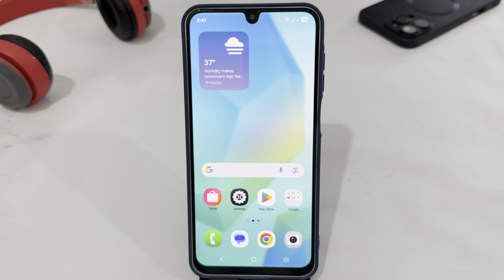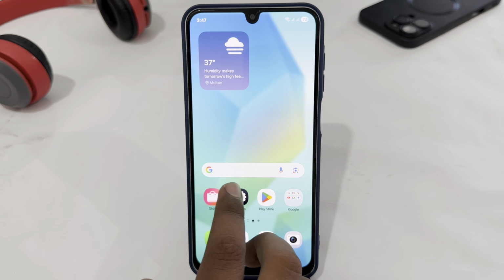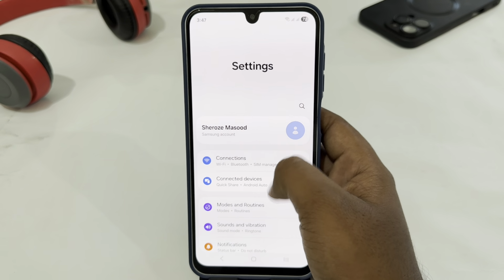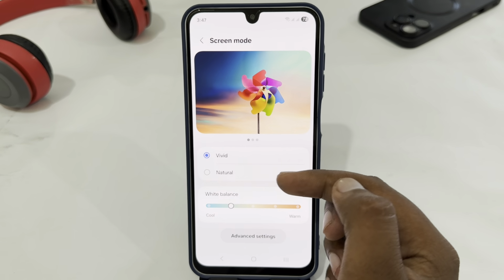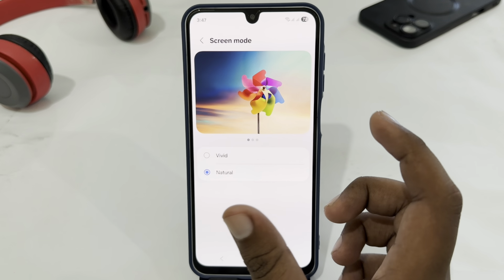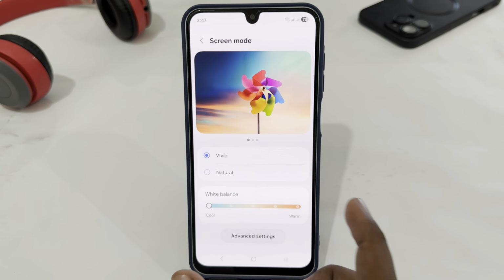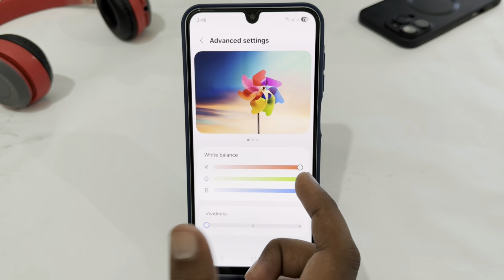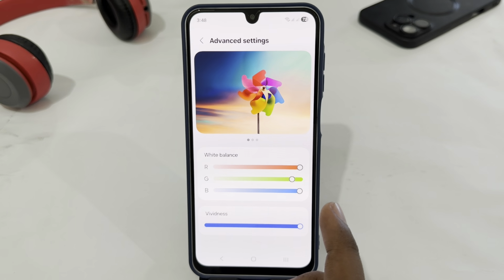How to Change Screen Mode on Samsung A16 (Vivid vs Natural)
📝 Video Description:
Learn how to adjust your Samsung Galaxy A16's screen mode for optimal viewing experience! This tutorial covers all display settings to make your screen look its best.

🔧 What You'll Learn:
✅ Accessing screen mode settings
✅ Vivid vs Natural display differences
✅ How to enable Eye Comfort Shield
✅ Adjusting white balance manually
✅ Best settings for different uses (reading, videos, etc.)
✅ How to reset to default settings

⏱️ Timestamps:
0:00 - Introduction
0:35 - Where to find screen mode settings
1:20 - Vivid mode demonstration
2:15 - Natural mode comparison
3:30 - Custom color temperature adjustment
4:45 - Eye Comfort Shield settings
6:00 - Recommended settings for different scenarios
7:30 - How to reset all display settings

📌 Pro Tips:

Vivid mode makes colors pop (great for media)

Natural mode provides accurate colors (better for photos)

Use Eye Comfort Shield at night to reduce blue light

Customize white balance for personal preference

Best Display Settings for Samsung Phones

How to Enable Dark Mode on A16

Samsung A16 Battery Saving Tips

💡 Video Content Suggestions:

Side-by-side comparison of Vivid vs Natural modes

Show how different modes affect photo viewing

Demonstrate color accuracy differences

Explain adaptive display features

Show how settings affect battery life

🎬 Production Notes:

Film in well-lit environment to show true colors

Use color test images for demonstrations

Include close-ups of settings menus

Add text overlays for important settings

Would you like me to include specific recommended settings for different use cases like gaming, reading, or photo editing?

New chat